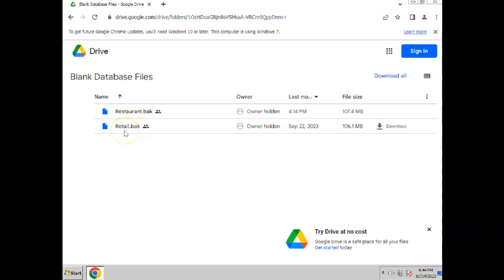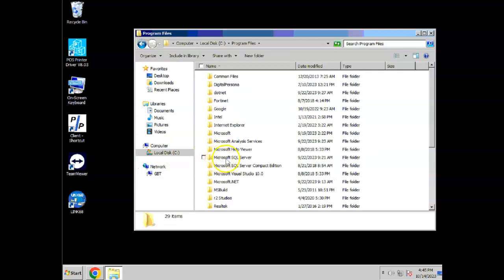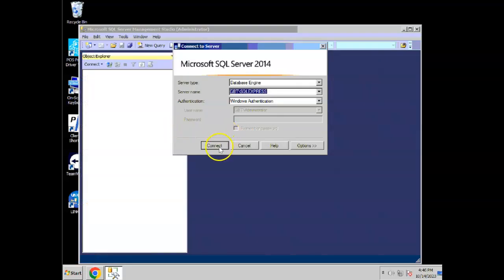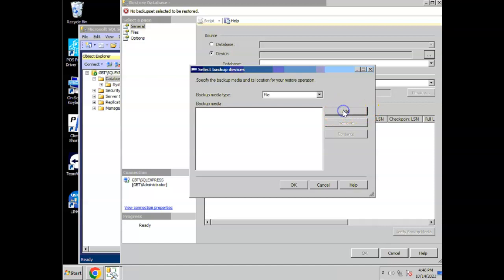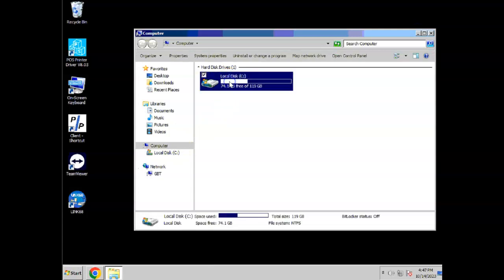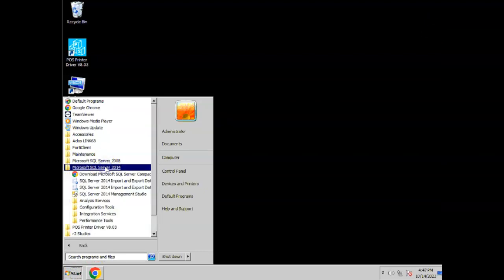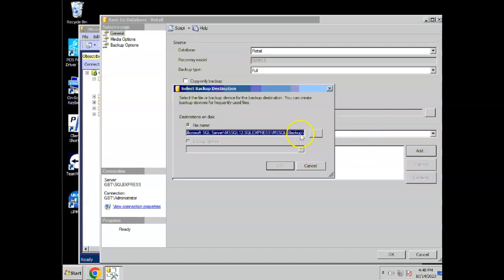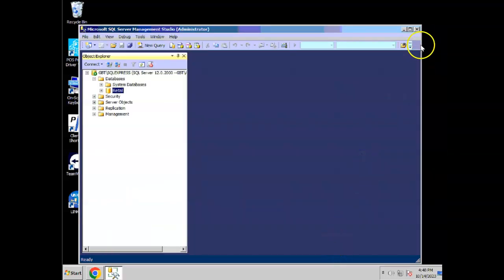Percent POS Database Backup and Restore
Performing and Backup and Restore for Percent POS using Management Studio